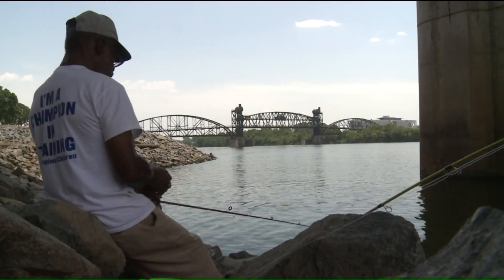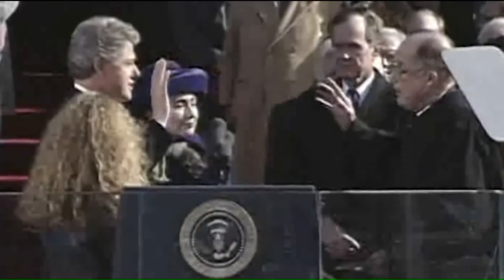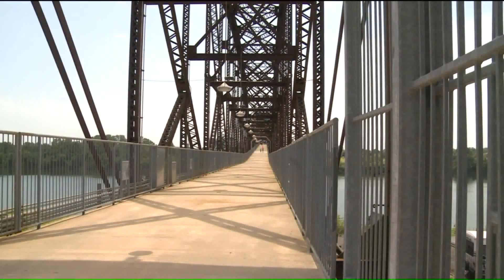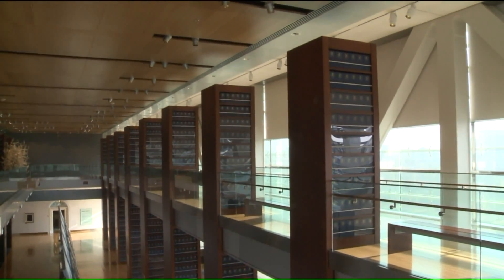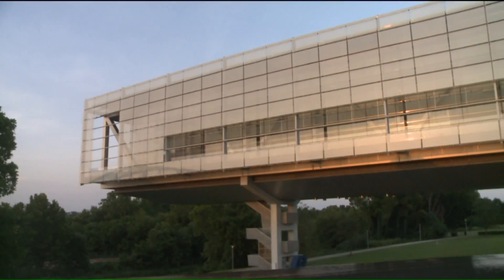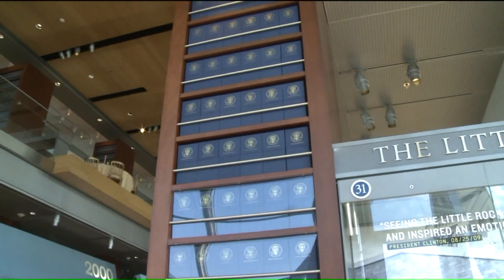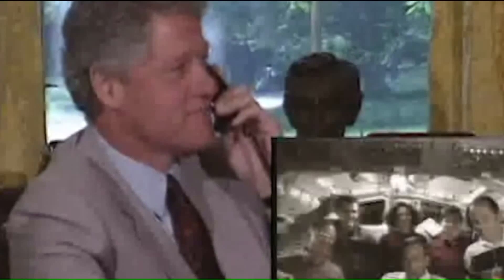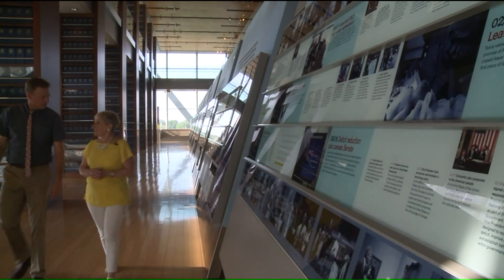Clinton Presidential Library